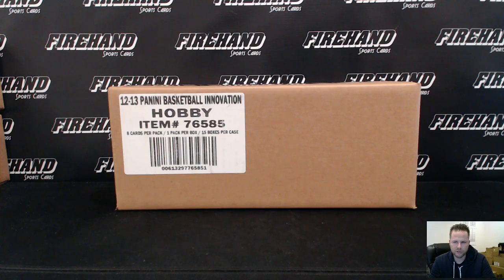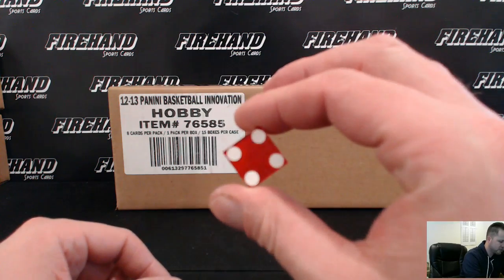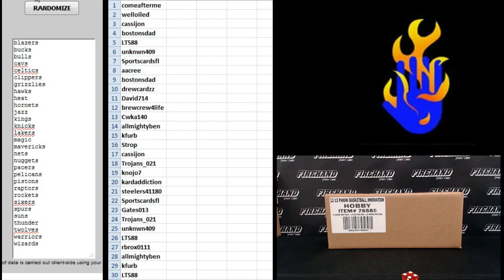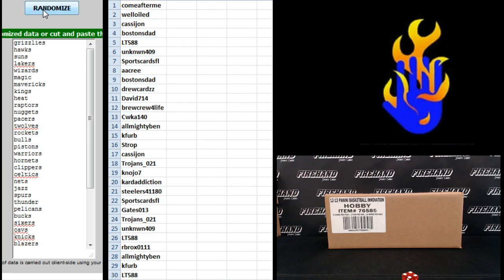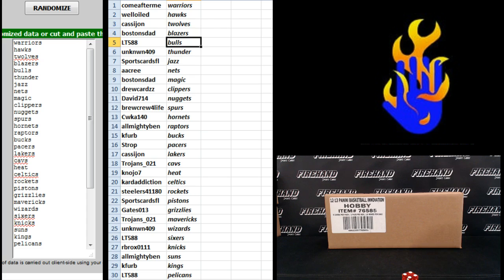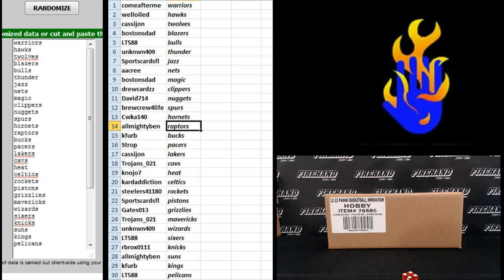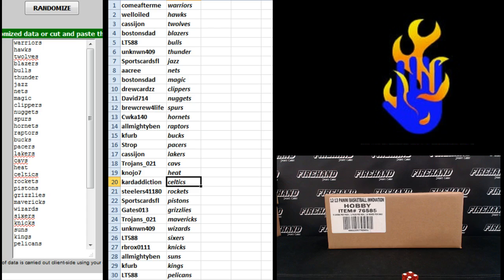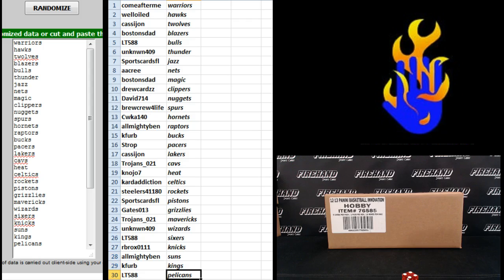2012-13 Panini Innovation Basketball 15 Box Case Break Random Teams #1 ~ 12/13/14